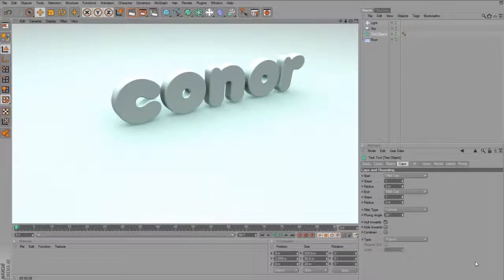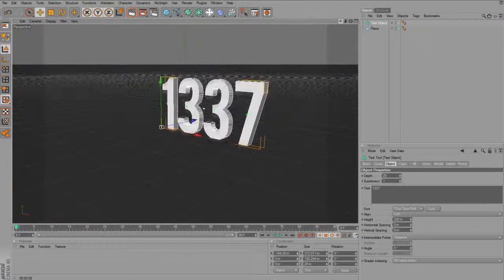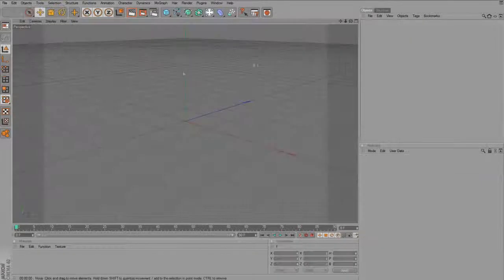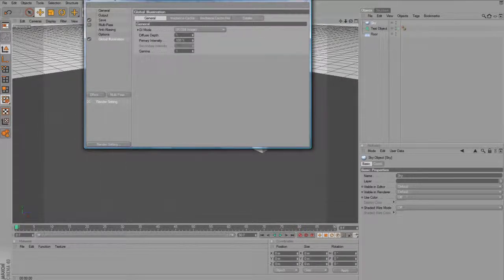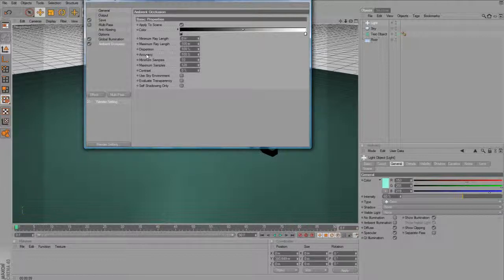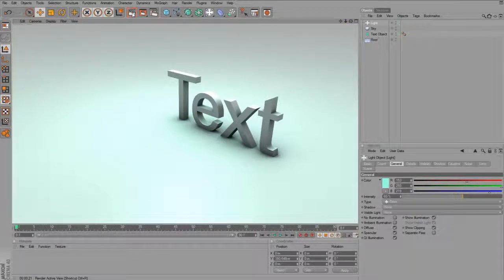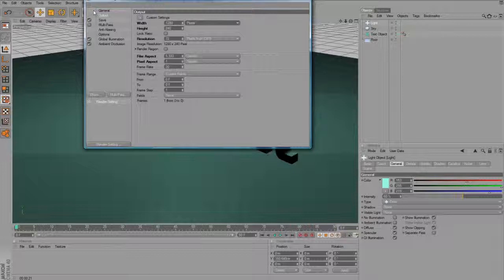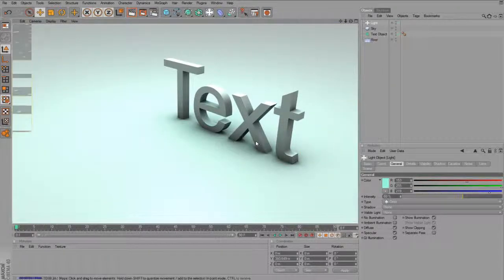Setting up a scene Tutorial Cinema 4D